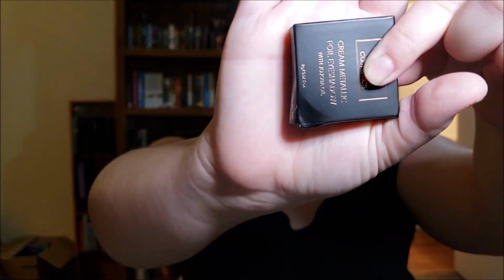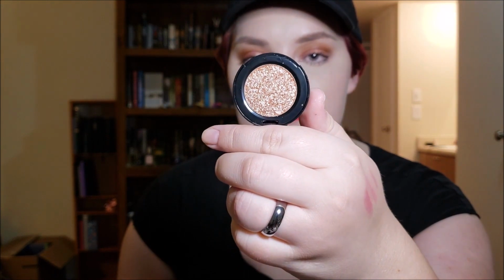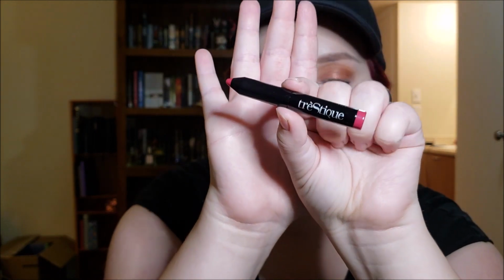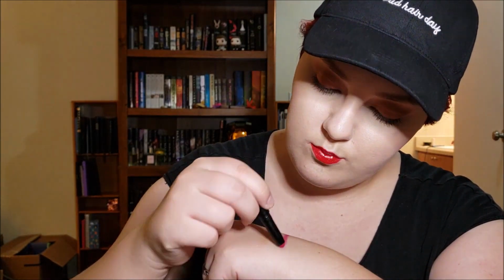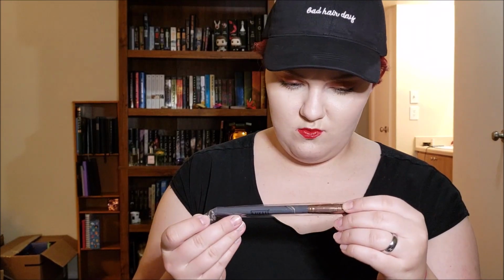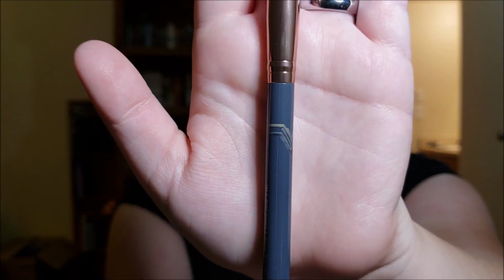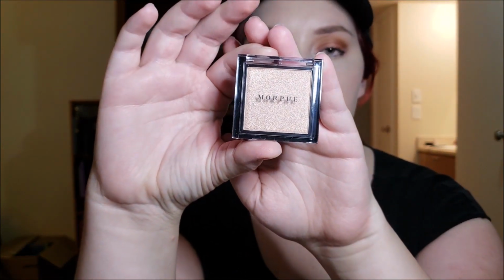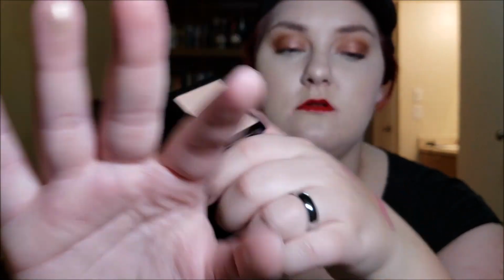September Ipsy | 2018 | What Took So Long!? | Laura Crampton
Hello! It's been a minute. School and work have taken up every waking moment recently.
But today, I'm bringing you a new video! My September Ipsy Glam bag arrived at the very last possible day of September, and I figured I would unbag it for you here!

This month's Ipsy has given me too many issues. My bag got sent to the wrong address, it's missing an item, it was SUPER late. A little frustrating, but it (mostly) worked out in the end.

Feel free to watch some of my previous stuff.

xo~
Laura